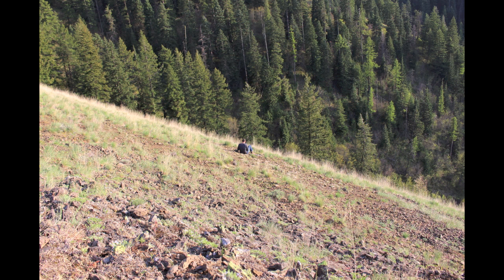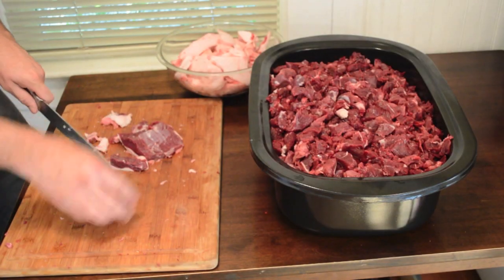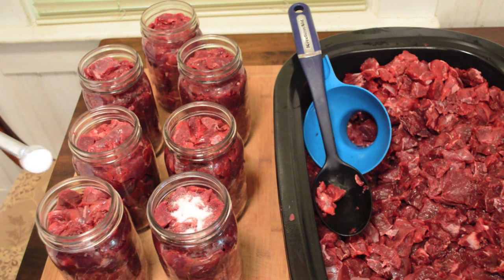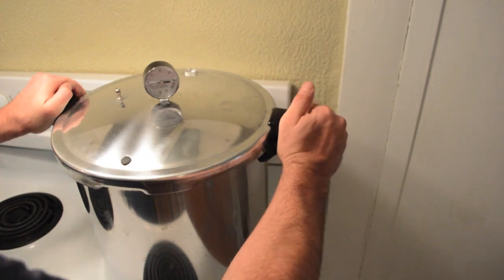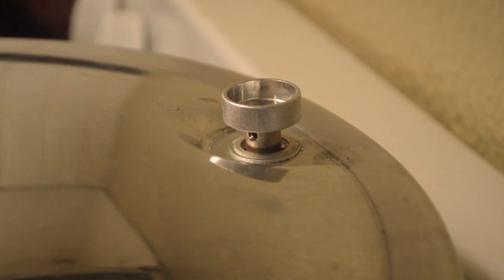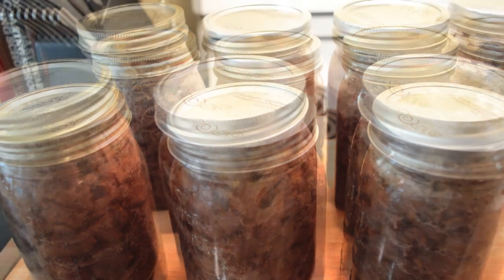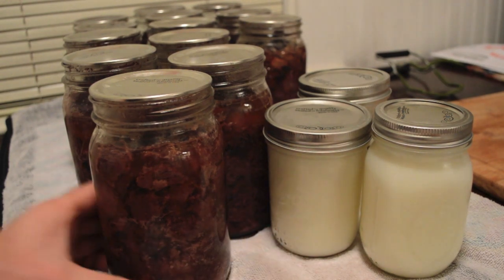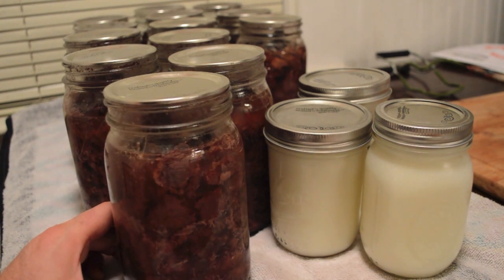Pressure Canning Bear Meat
Canning Bear Meat